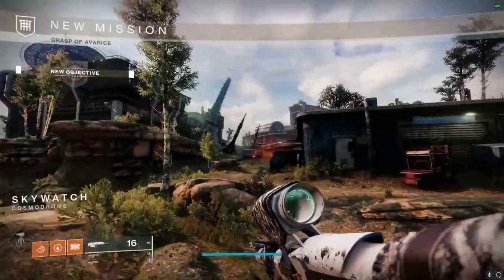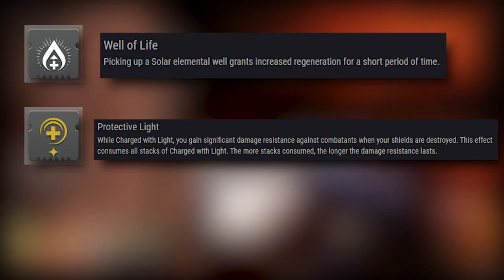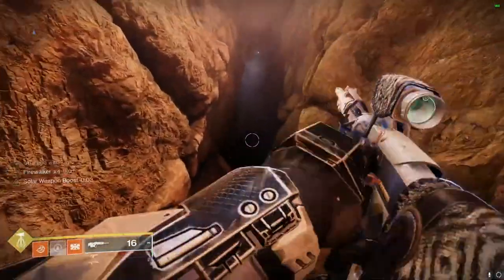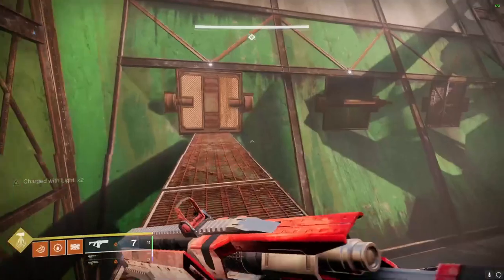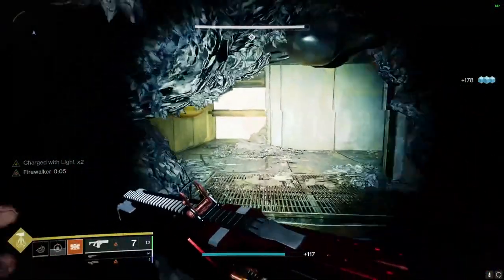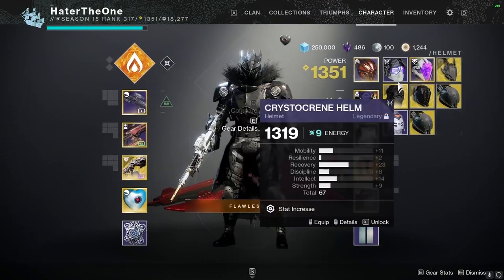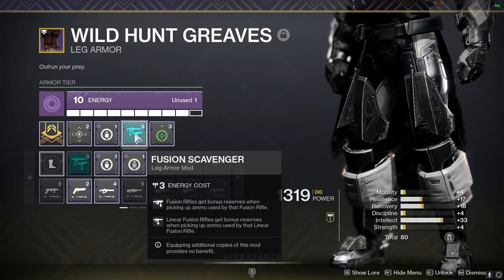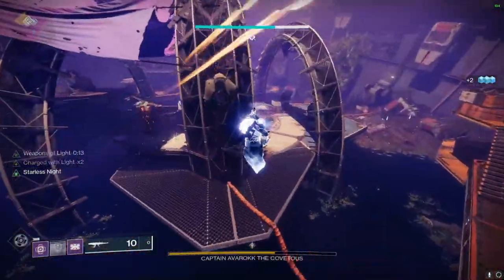Best Titan Build for Solo Flawless Grasp of Avarice | Destiny 2 Season of the Lost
Today guys, I show you how to solo flawless the new Grasp of Avarice dungeon in Destiny 2 with what is possibly the best titan build for solo dungeon content! If you liked the video or it helped you make sure to leave a like on the video and remember to subscribe for more Destiny 2 build videos all season long!

Time Stamps
00:00 - 00:35 Intro
00:36 - 02:32 Mods
02:33 - 06:21 Weapons
06:22 - 08:26 Armor Inspect
08:27 - 09:33 Tips and tricks
09:34 - 09:46 Outro